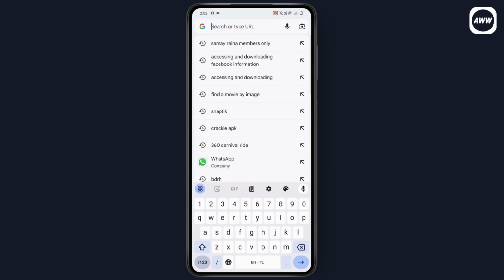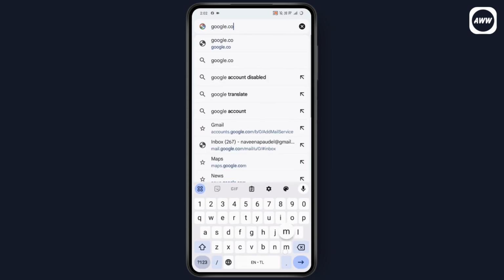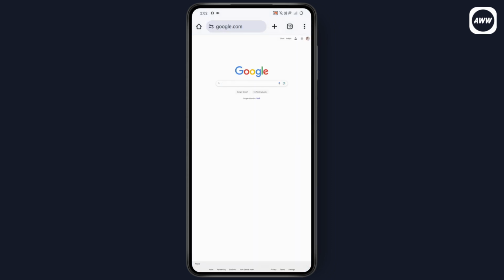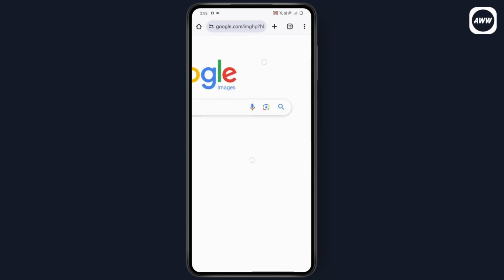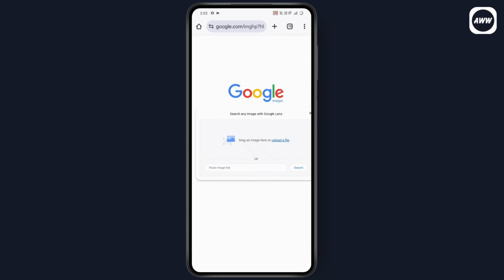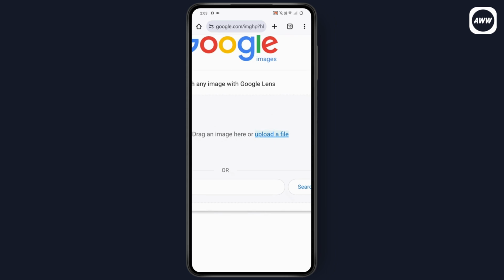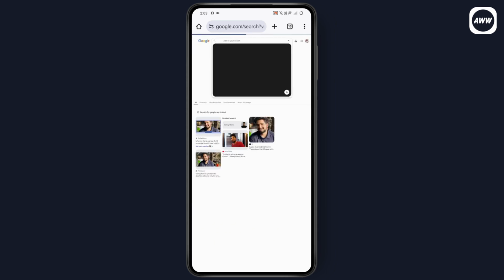Find Unknown Person Name and Details With Just A Picture (2025) | Search Anyone Identity With Pic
How To Find Unknown Person Name and Details With Just A Picture
find any name with just a pictures
how to get details and address with a picture
how to use google image search to find information
find unknown person name and details with just a picture

If you want to find an unknown person’s name and details with just a picture, this guide will show you how to use Google Images for reverse image search.

0:00 - Introduction
0:10 - Accessing Google Images
0:20 - Using Google Lens for Image Search
0:40 - Uploading the Image for Search
0:55 - Viewing the Details of the Person
1:05 - Conclusion